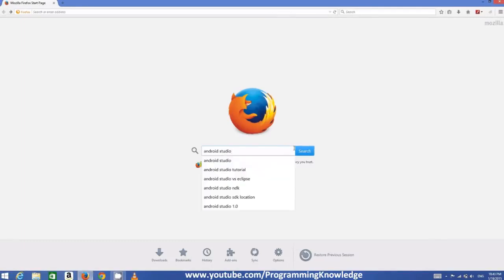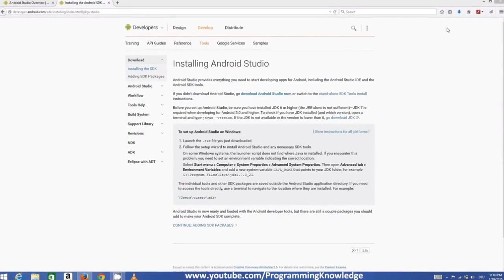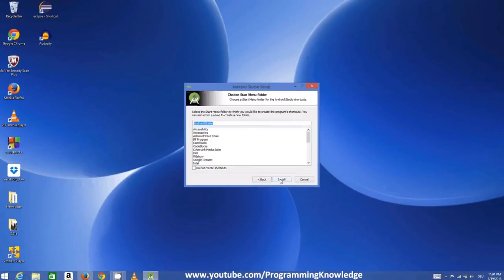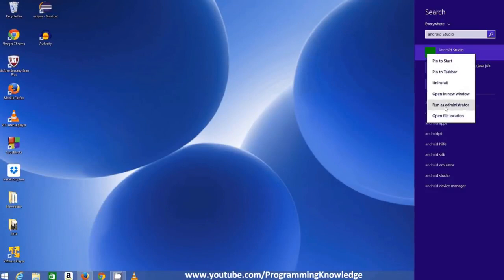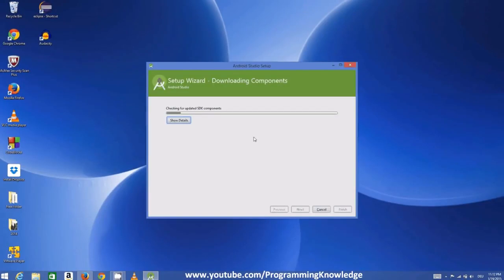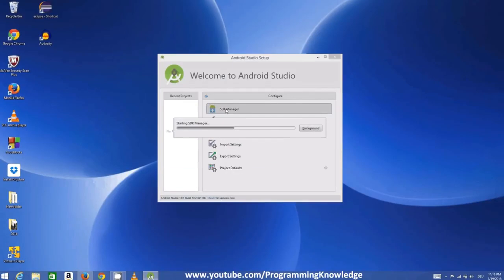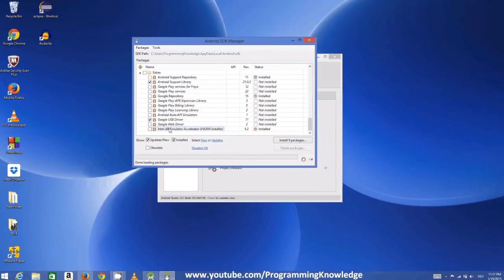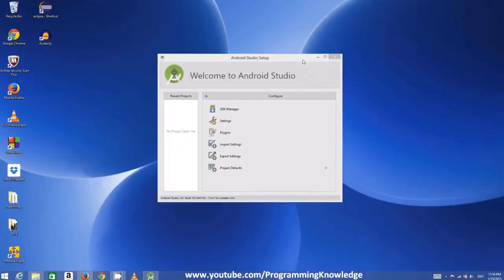How to install Android Studio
In this video we will see How to Install Android Studio on Windows 10 or Windows 8 or Windows 7. Installing Android Studio on Windows is very easy. we will install Gradle and use it in Android Studio. we will also Download Android Studio with SDK Tools.